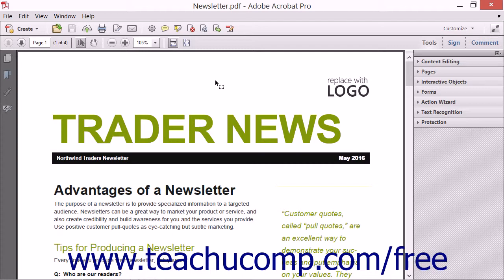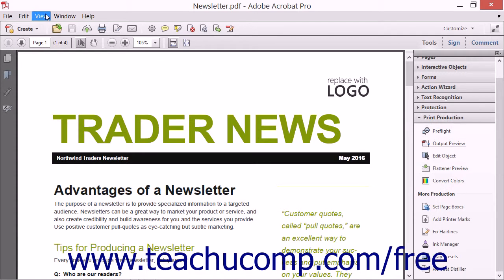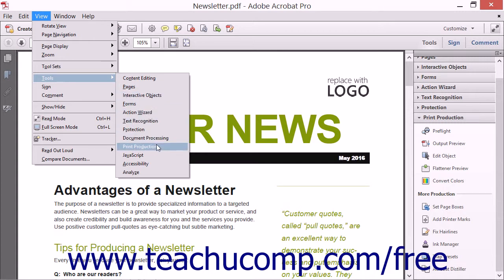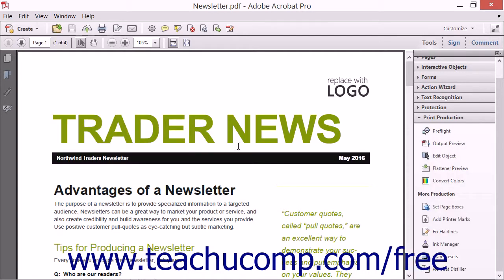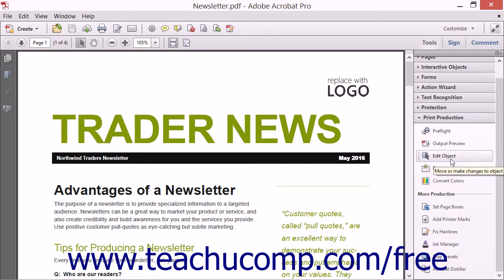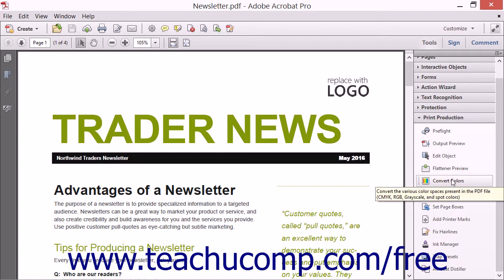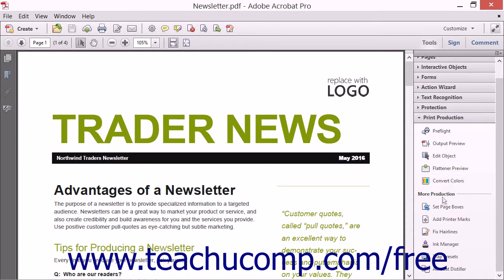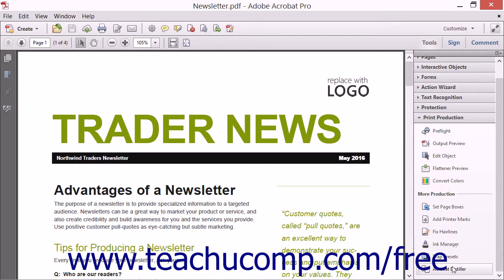Overview of Print Production Support - Adobe Acrobat XI Training Tutorial Course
Learn about Overview of Print Production Support in Adobe Acrobat XI Visit us today!